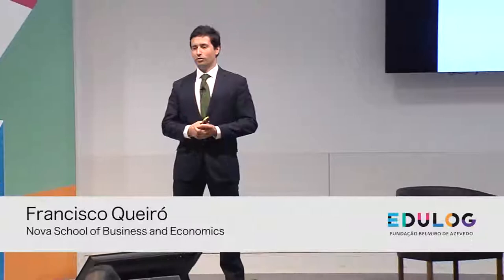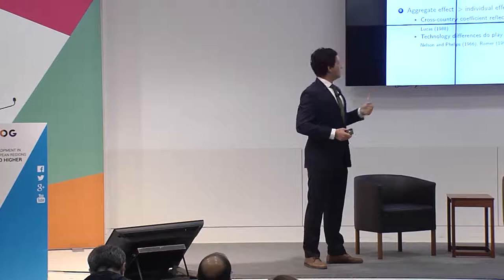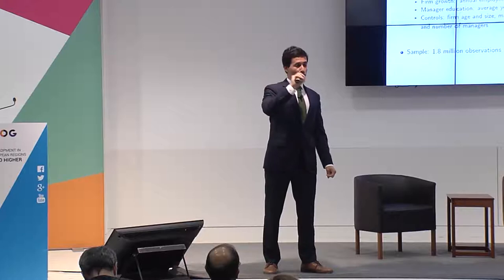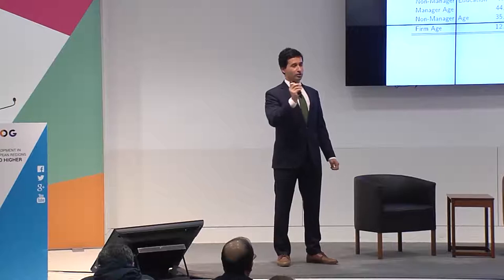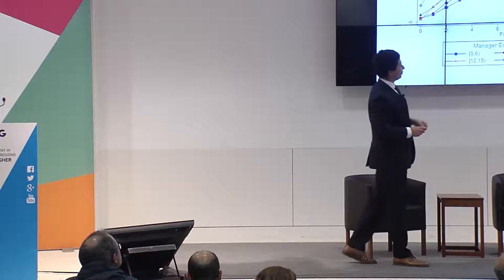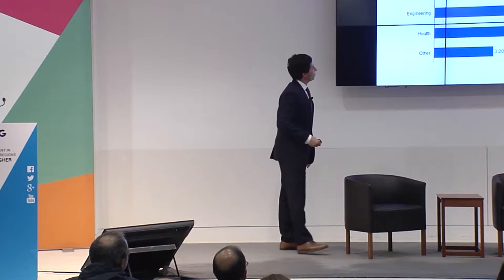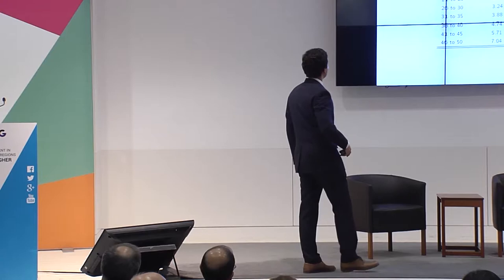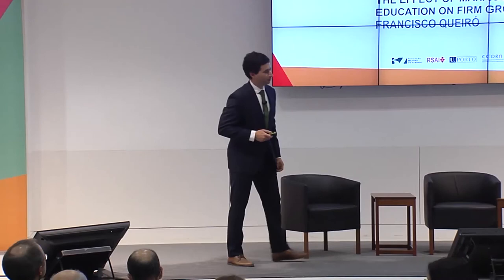Francisco Queiró | The Effect of Manager Education on Firm Growth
The 2nd EDULOG International Conference was held on 25 and 26 May 2017 in Porto, under the theme of Economic Development in Southern European Regions: Policies and Higher Education. Had as keynote speakers Alberto Amaral (Portuguese Agency for Evaluation and Accreditation of Higher Education), Andrés Rodríguez-Posé (London School of Economics), Francisco Queiró (Nova School of Business and Economics), Joaquim Oliveira Martins (OECD Policy and Regional Development Division), John Edwards (Joint Research Centre in Seville - The Institute for Prospective Technological Studies), Madalena Fonseca (Faculty of Arts of the University of Porto) and Ugo Fratesi (Polytechnic of Milan).